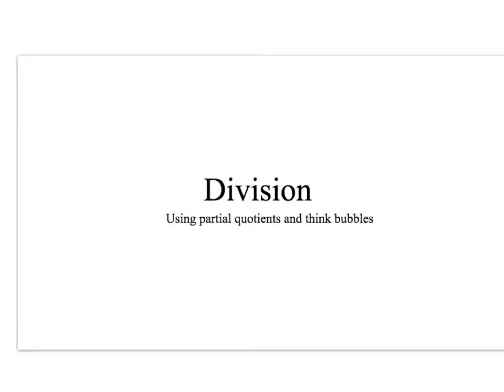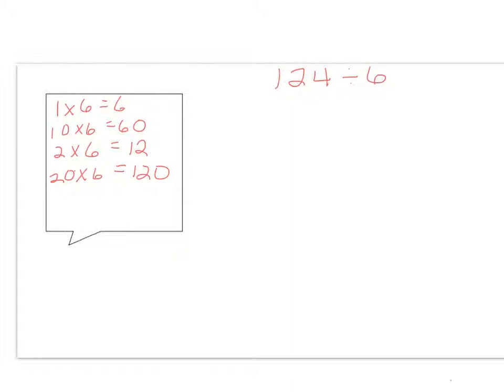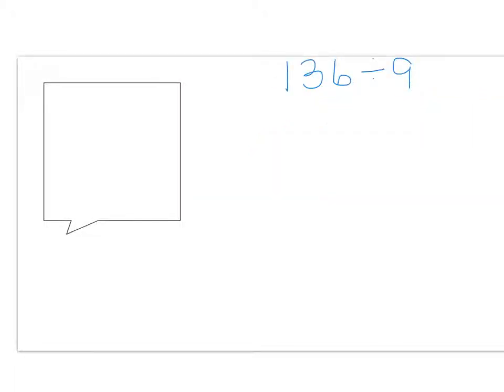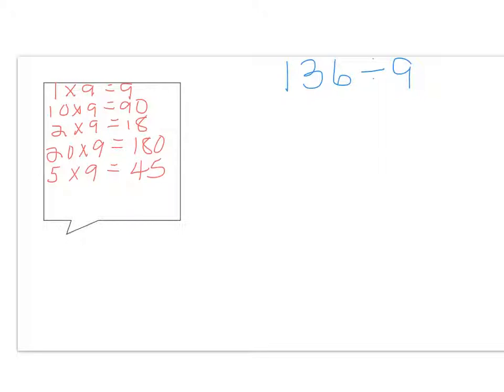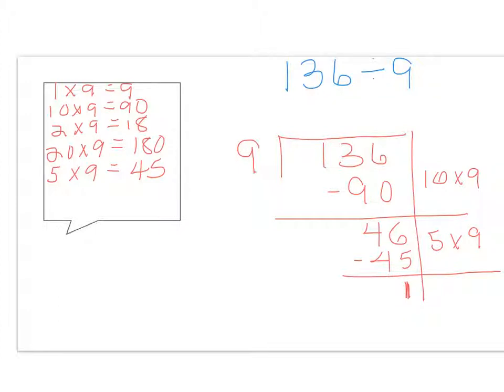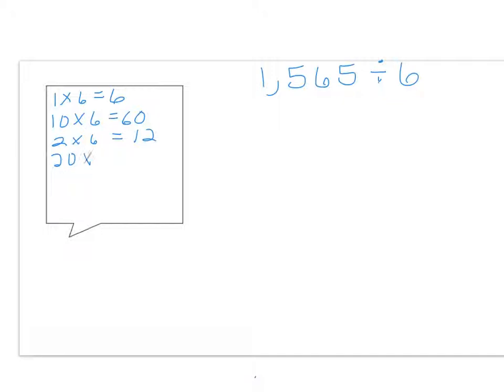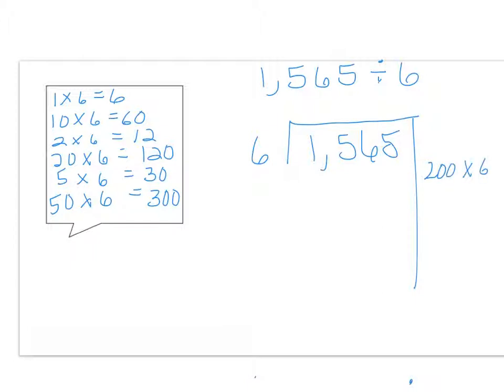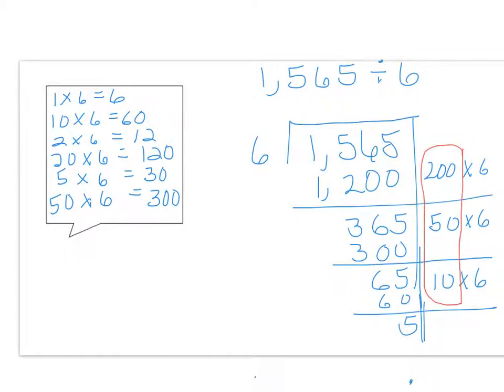Division Partial Quotients using Cluster Problems